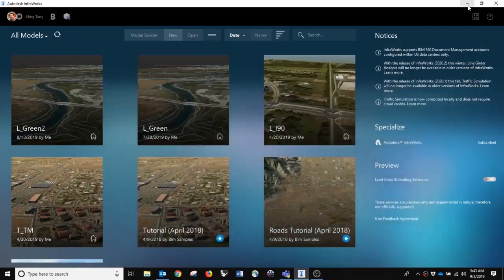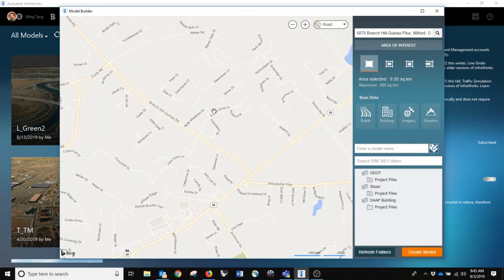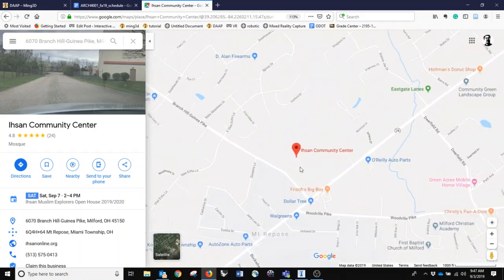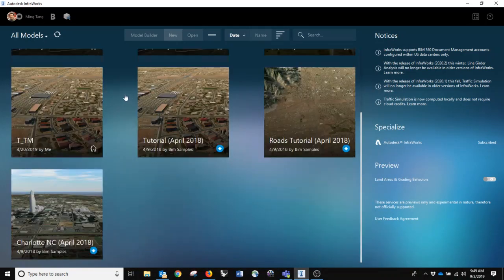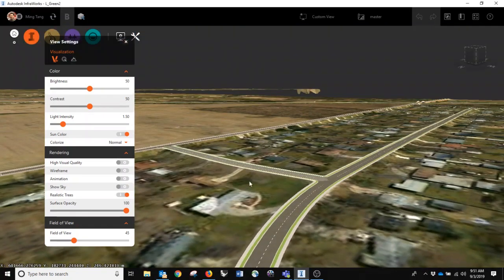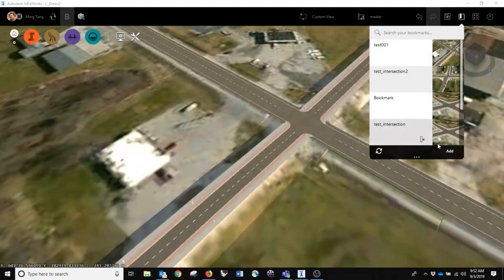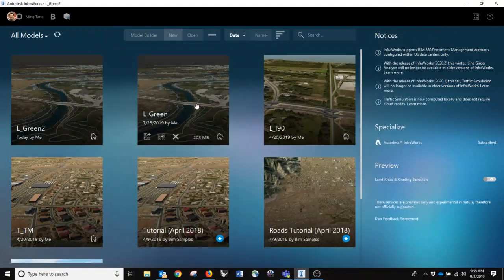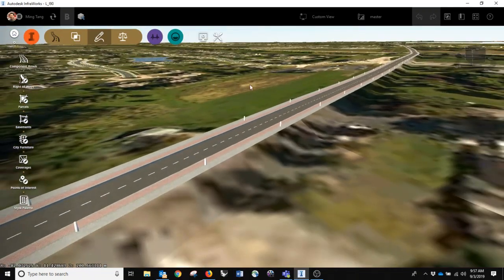IFW UI 0